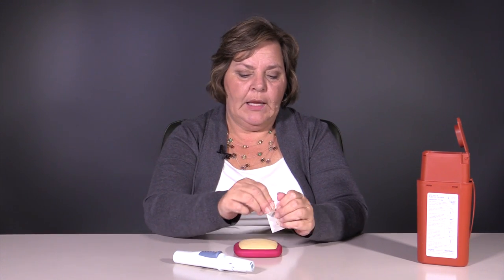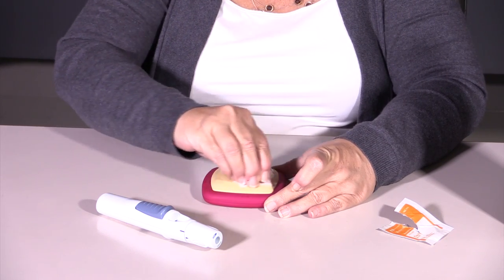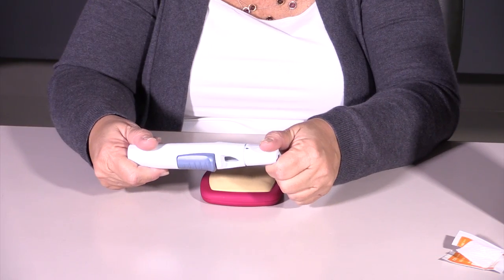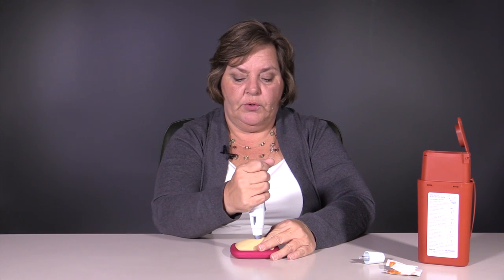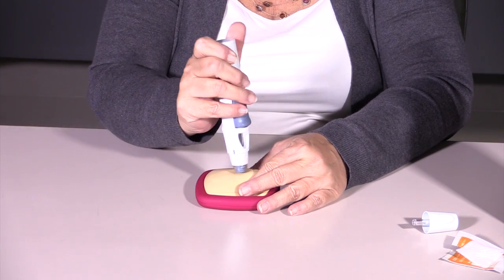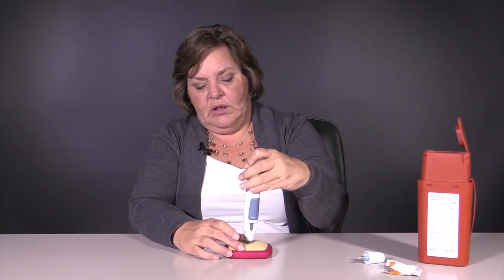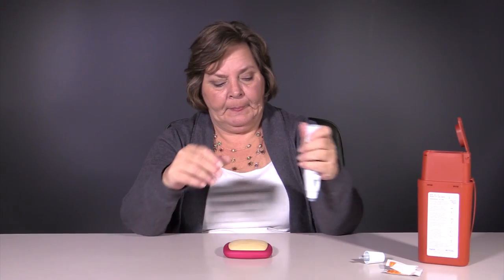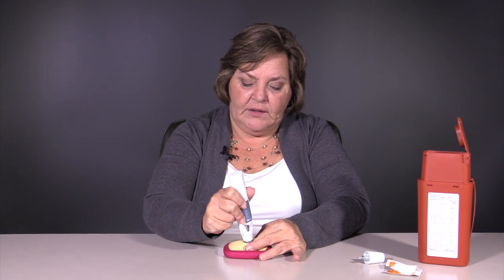How to Inject Simponi (golimumab)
Johns Hopkins Arthritis Center Nurse Manager Victoria Ruffing, RN shows the proper way to inject Simponi (golimumab).